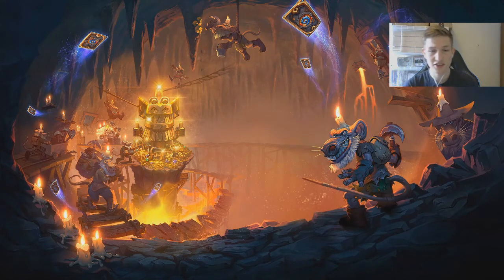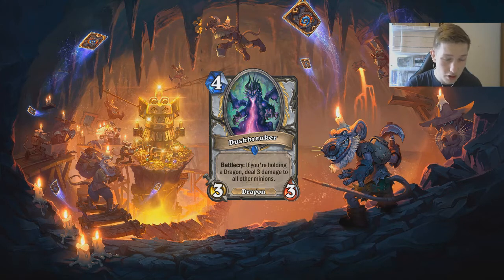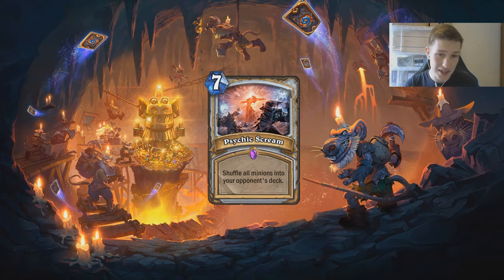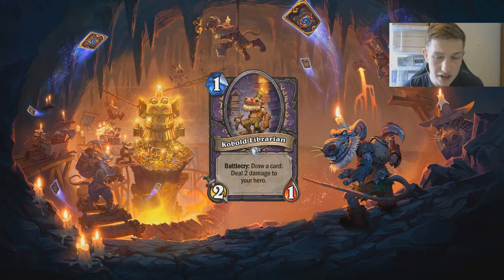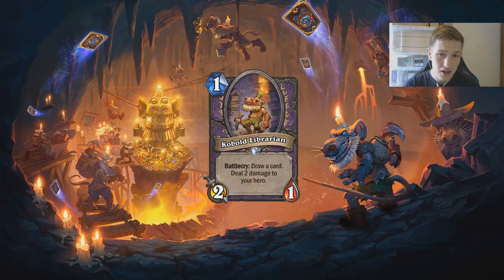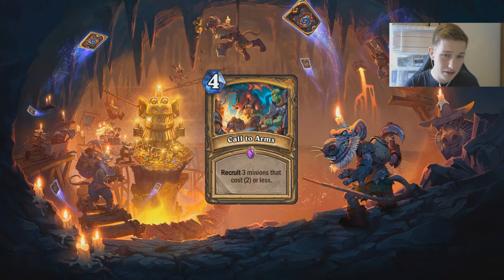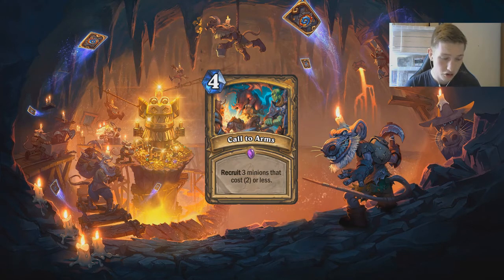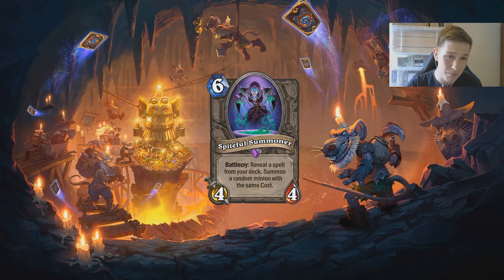Top 5 Cards ● Kobolds And Catacombs Expansion (Hearthstone)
Top 5 Cards  ● Kobolds And Catacombs (Hearthstone)